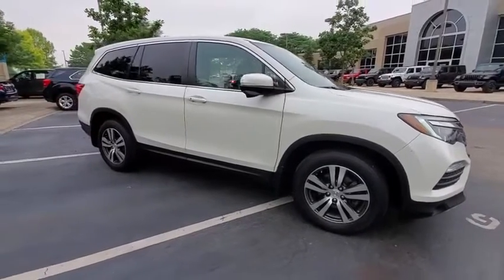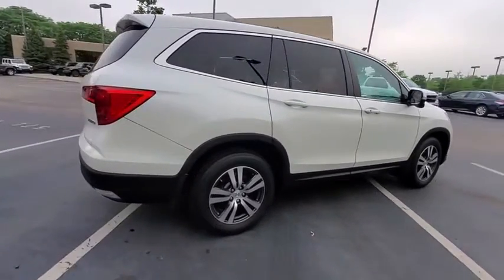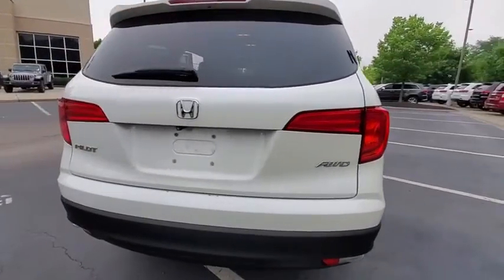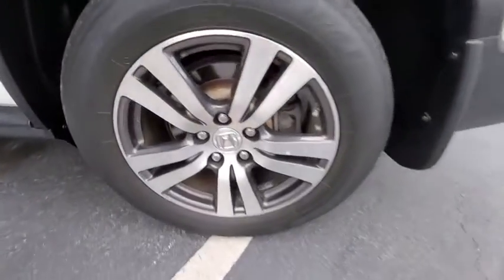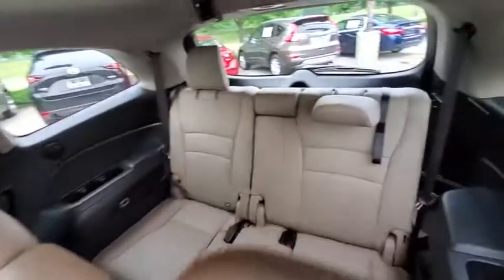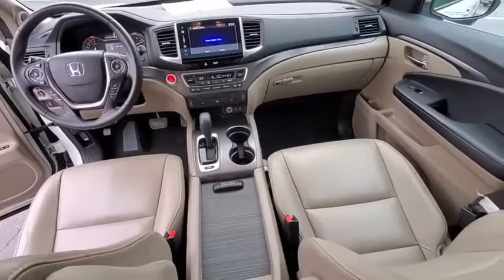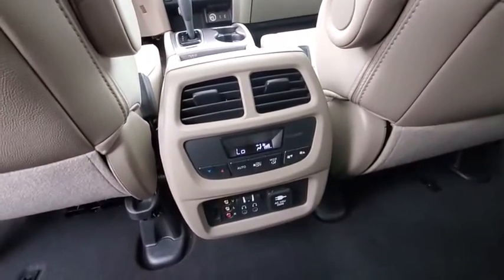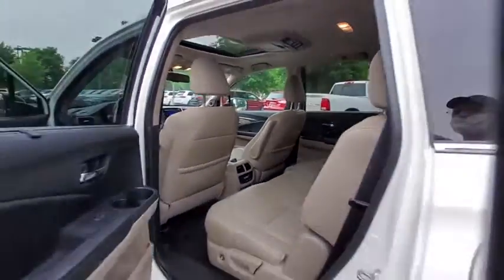2016 Honda Pilot available in Dublin, Columbus, Delaware, OH GB057958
Used 2016 Honda Pilot available in Dublin, Ohio at Crown CDJR Dublin. Servicing the Columbus, Delaware, Powell, Westerville, OH area.

Recent Arrival! CARFAX One-Owner. Clean CARFAX. Priced below KBB Fair Purchase Price! AWD. EX-L 18/26 City/Highway MPGbrbrAwards:br * ALG Residual Value Awards Residual Value Awards * 2016 KBB.com Best Buy Awards * 2016 KBB.com Best Buy Awards Finalist * 2016 KBB.com 16 Best Family Cars * 2016 KBB.com Brand Image AwardsbrKelley Blue Book Brand Image Awards are based on the Brand Watch(tm) study from Kelley Blue Book Market Intelligence. Award calculated among non-luxury shoppers.  Kelley Blue Book is a registered trademark of Kelley Blue Book Co. Inc.